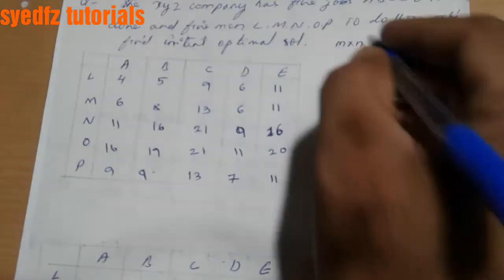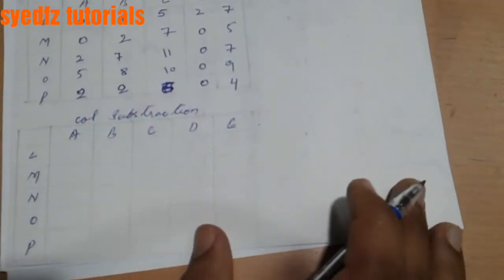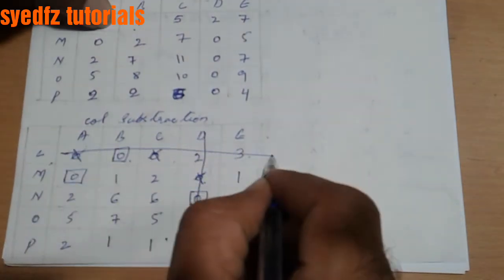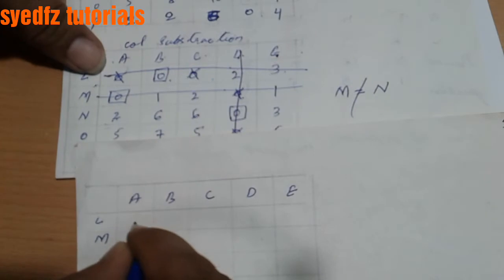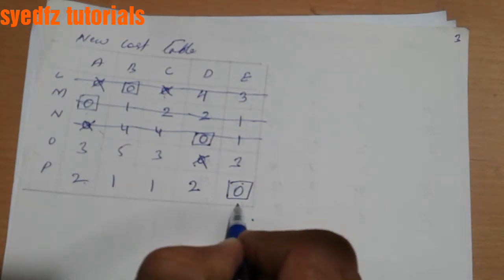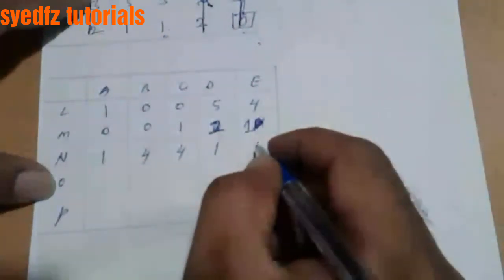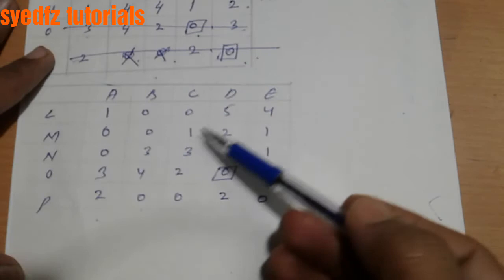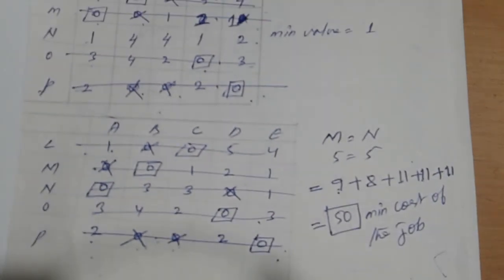assigment problem by hungarian method